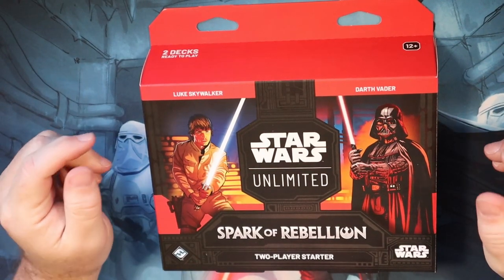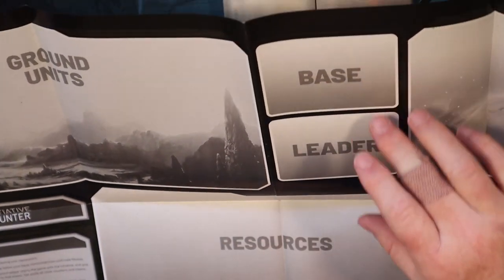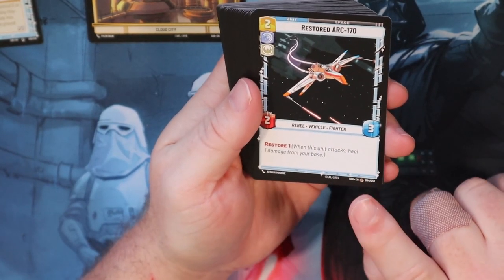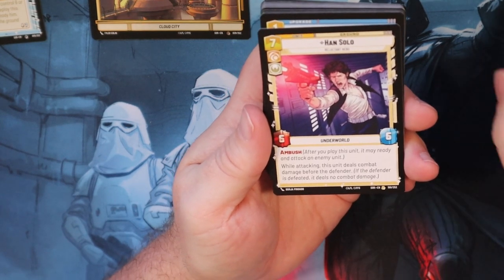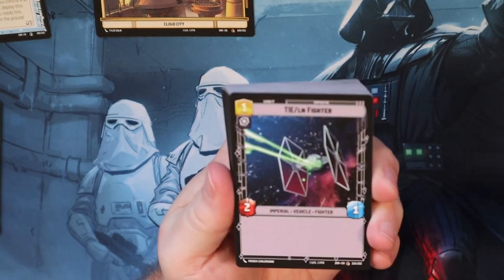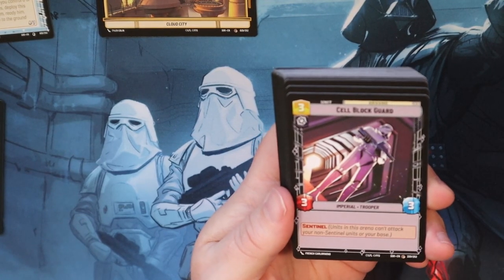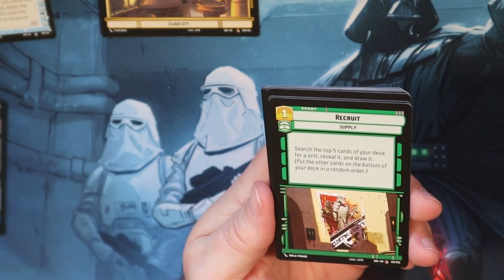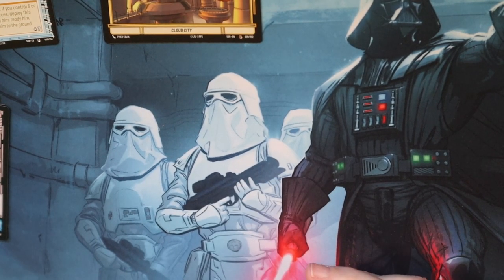Unboxing Star Wars Unlimited Starter Box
➤What Does the “Sheps” Mean:
5 Sheps: Awesome Movie, I Highly Recommend it.
4 Sheps: Excellent movie, some issues but still really good.
3 Sheps: Good Movie, more pronounced issues but overall enjoyable.
2.5 Sheps: Enjoyable Movie.
2 Sheps: Poor Movie.
1 Sheps: This movie is bad and not in the “it’s so bad it’s good” way. Skip it, forget this movie even came out. the “it’s so bad it’s good” way. Skip it, forget this movie even came out.

My Hard Drive
My RAM
My Power Supply
My Graphics Card
WINDOWS 11 HOME
My CPU
Elgato HD60 S+
Elgato Stream Deck XL
Elgato Wave:3
Elgato Key Light
Sony Alpha ZV-E10
My Monitor